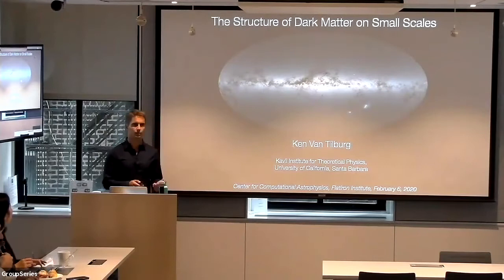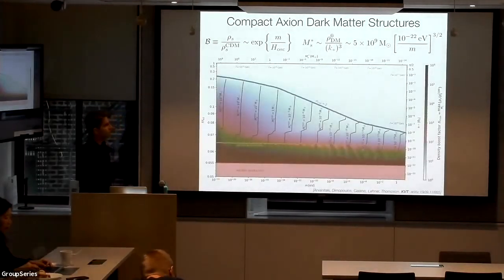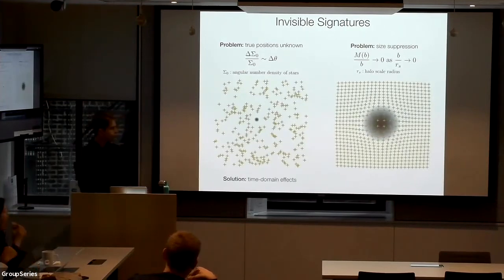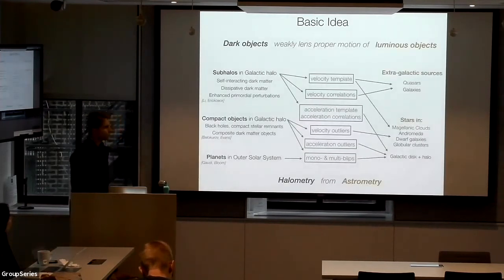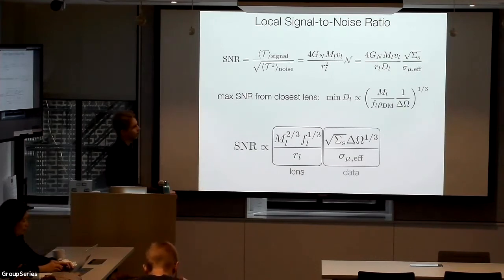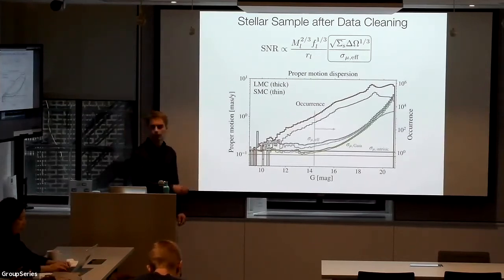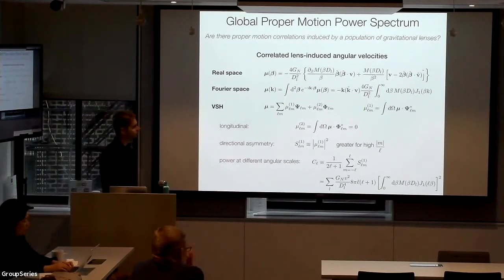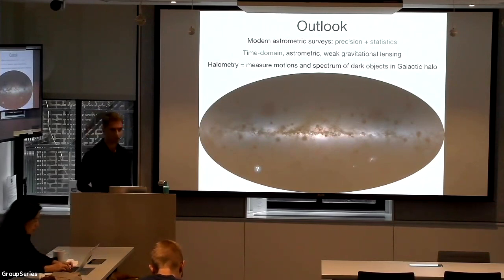The Structure of Dark Matter on Small Scales - Ken van Tilburg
Halometry—mapping out the spectrum, location, and kinematics of nonluminous structures inside the Galactic halo—can be realized via effects that variable weak gravitational lensing induces on the proper motions of stars and other luminous background sources. Modern astrometric surveys provide unprecedented positional precision along with a leap in the number of cataloged objects. Astrometry thus offers a new and sensitive probe of collapsed dark matter structures over a wide mass range, from one millionth to several million solar masses. It opens up a window into the spectrum of primordial density fluctuations with very small comoving wavenumbers, scales hitherto poorly constrained.

I will outline a program of detection strategies for dark matter substructure based on time-domain weak gravitational lensing, after summarizing existing techniques and constraints. I will present first results from analyses based on Gaia’s second data release. Finally, I will show that minimal models of axion-like dark matter naturally produce dense small-scale structures which can be probed by the aforementioned astrometric lensing techniques. More details